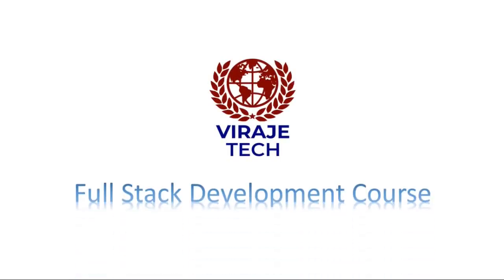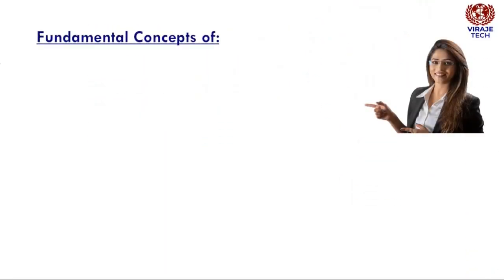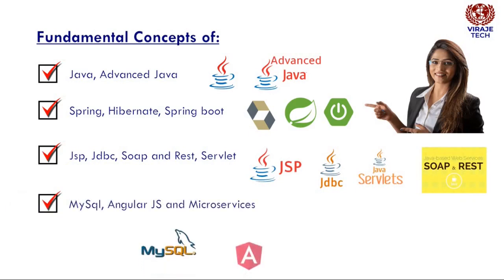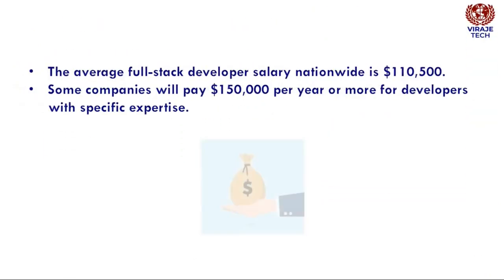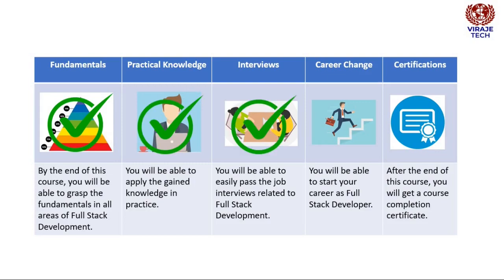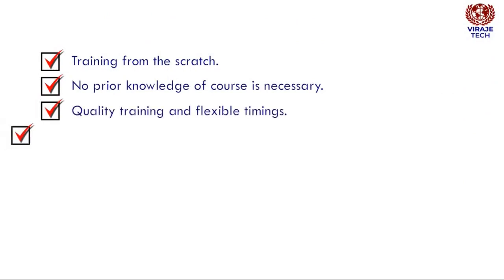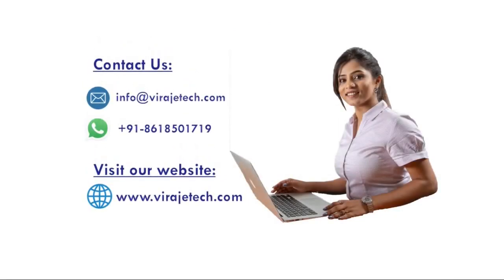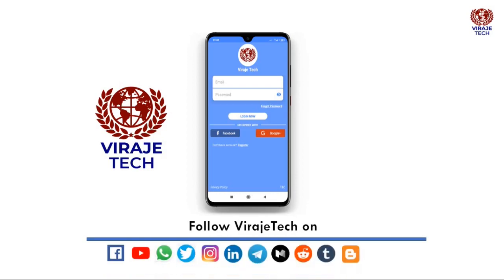VirajeTech's Full Stack Development Certification and Training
Hi, Check out the VirajeTech's "Full Stack Development Certification and Training" program. The course is taken both online and offline based on the learner's preference.

 Enroll Quickly
 Training  mode: Online / Offline
 (India / USA / UK / CANADA /  DUBAI / SINGAPORE / FRANCE /AUSTRALIA)

 Regards
 VirajeTech